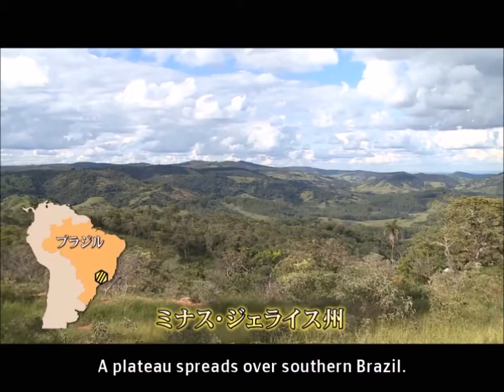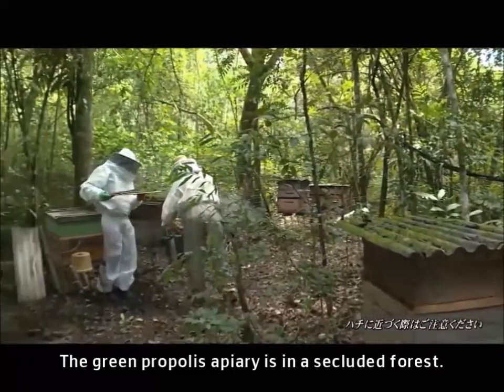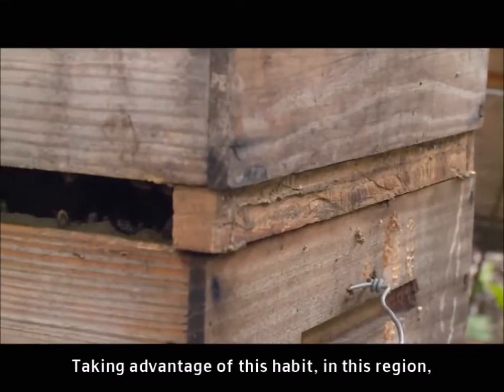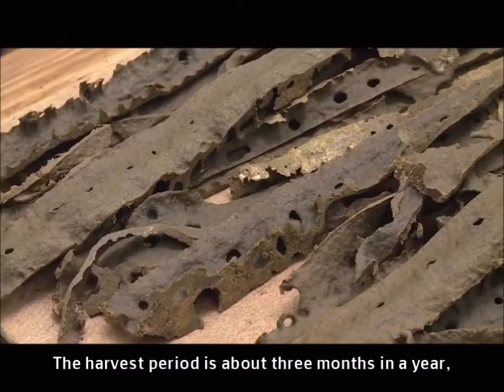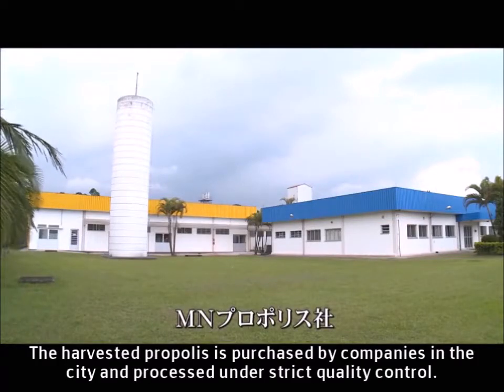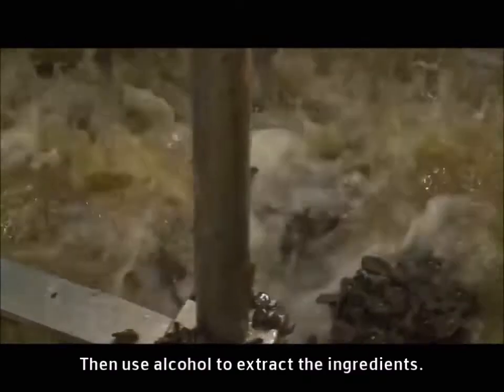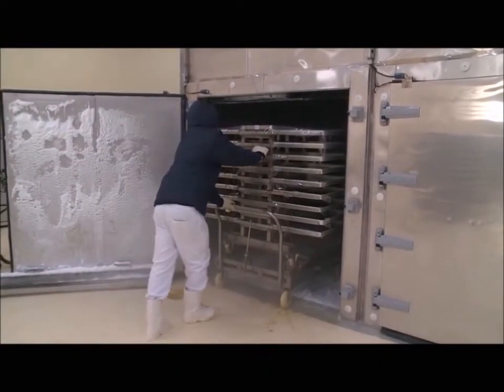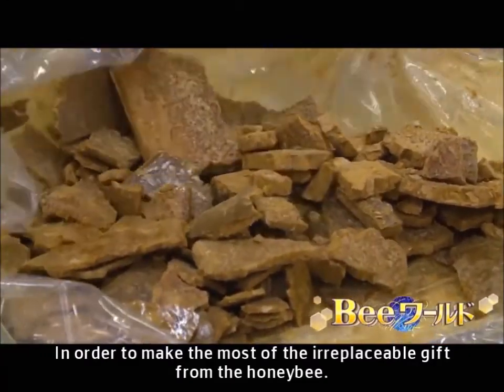How It's Made? Green Propolis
Green Propolis production site
This time we visit a creative production site.